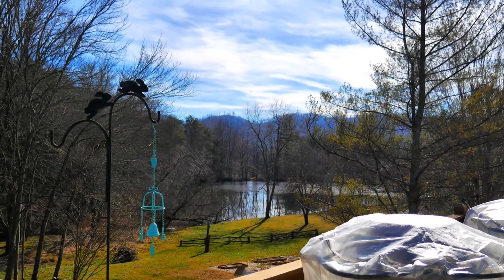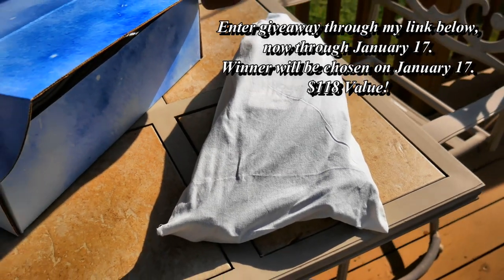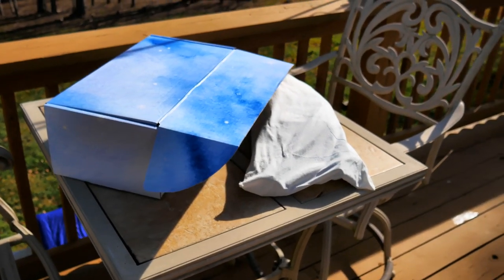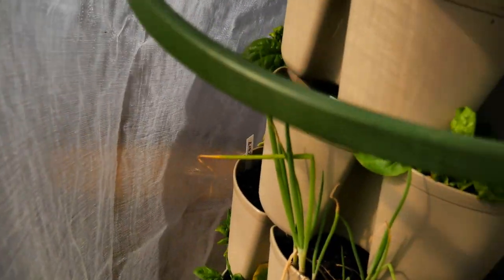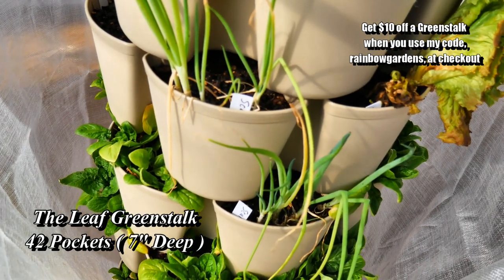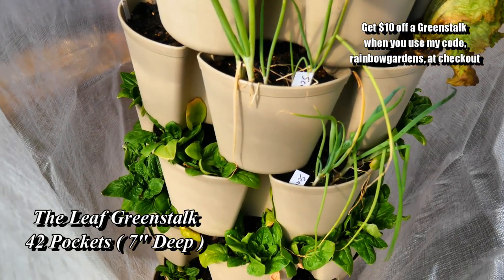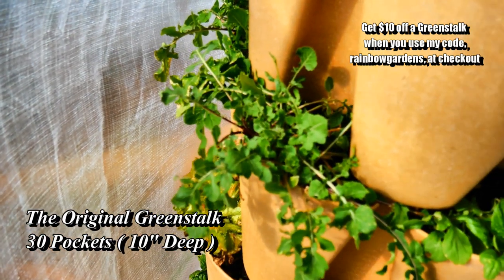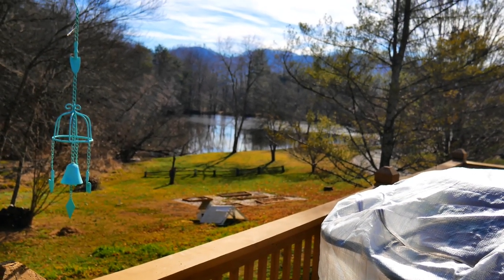Frost Covers for Greenstalk Protection! Scallions, Arugula, & Spinach!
While you are over there, sign up for the newsletter to receive the latest deals!
One lucky winner will receive a Frost Protection Cover & 3 Plant Supports (a $118 value). Winner will be notified via email and must have a physical ship-to address in the United States. GreenStalk pays shipping. One entry per email will be counted. Thank you for entering!

When you visit their website, sign up for the newsletter so you will receive the latest deals!

You Tube is not associated with or is a sponsor of this giveaway. I am merely using the You Tube platform to perform the giveaway.
Entries which do not comply with You Tube's community guidelines will be disqualified. Community Guidelines here:
Any personal data collected will be used strictly for shipping the prize.

"Paid Promotion" explanation:  Per You Tube policies, I am required to disclose my video as a "paid promotion" if anything in the video was given to me at no charge by a third party. GreenStalk provided me with the vertical gardens and accessories shown in my videos. I am recording video footage of the different herbs and vegetables I grow so you can see how easy it is!

I use the Square Foot Garden method:
Square Foot Garden Book: